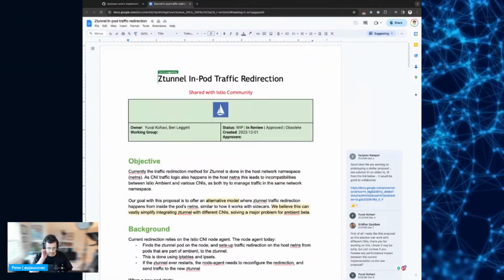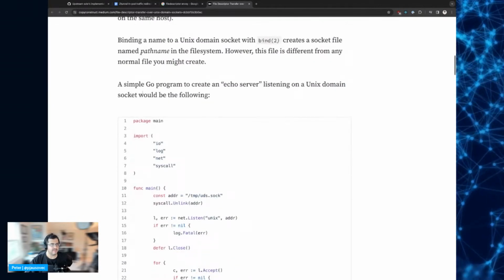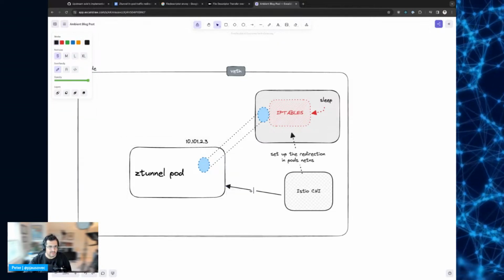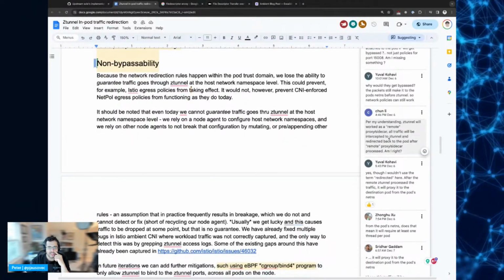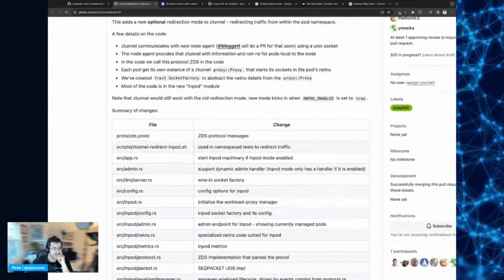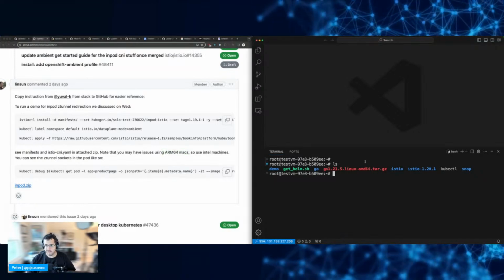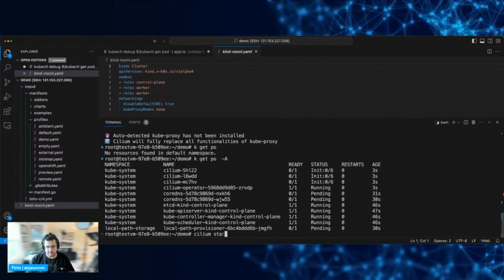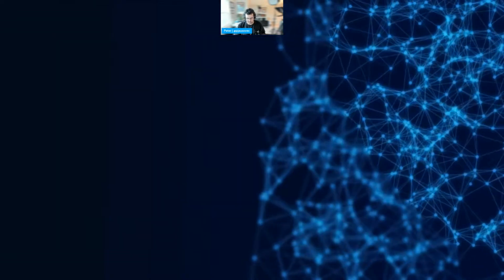Ambient mesh with CNI?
There's a PR out on GitHub that implements the in-pod traffic redirection model and enables Ambient mesh to work with any CNI!

Join me as I go through the proposal document and the PR and finally try to get ambient to work with a CNI!